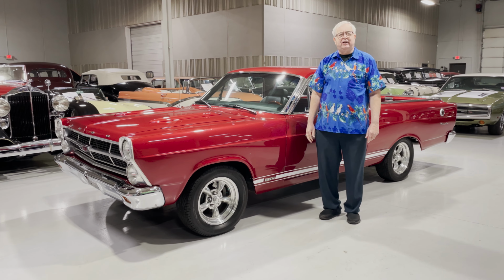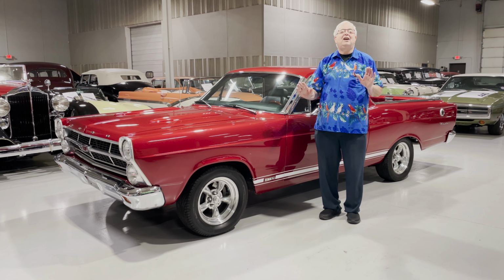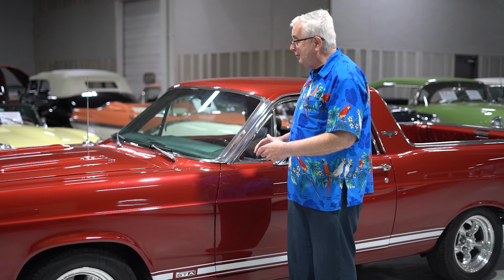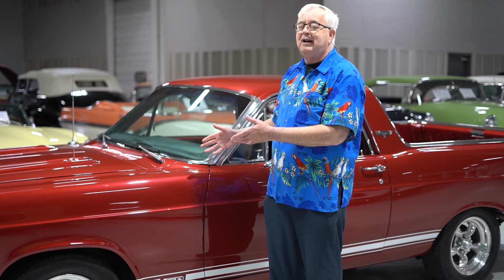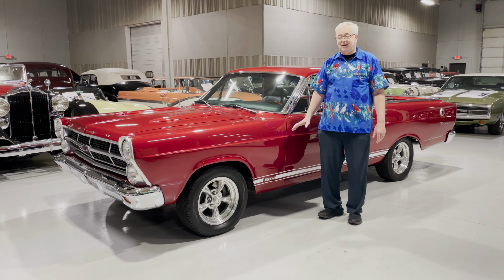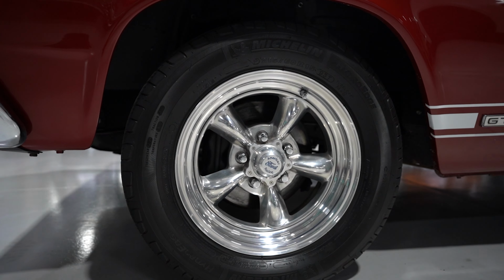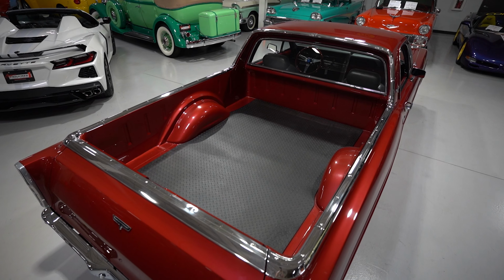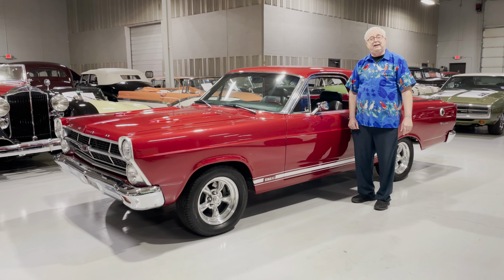1967 Ford Ranchero at Ellingson Motorcars in Rogers, MN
This 1967 Ford Ranchero is a beautifully restored pickup that is ready for some serious summer cruising! The Ford Ranchero made its American debut on December 8, 1957 at the National Automobile Show in New York. At the outset, the Ranchero was a well-received addition to Ford's truck lineup and was brought to the United States in part due the success of Chevy's luxury Cameo Pickup. In 1966, the Ranchero began to share similarities to the Fairlane, Ford's performance-oriented vehicles. After that year of transition, the 1967 Ranchero would be more of an obvious outgrowth from the Fairlane. Like the '67 Fairlanes, the 1967 Ranchero would sport a pair of stacked headlights on each side of the one-piece aluminum grille. Chrome trim was also featured more prominently in the 1967 examples including around the windshield, on the drip rails, on the back of the cab, and around the edge of the pickup box. In total, Ford produced only 5,858 standard Ranchero pickups which makes this particular example a pretty rare collector piece. Under the hood is an upgraded powerplant consisting of a 289 V8 engine paired with a single 2 barrel carburetor. The NOM 289 V8 is backed by a Cruise-O-Matic Automatic. It's also equipped with a number of very nice options like power steering and power front disc brakes. Exhaust exits the 289 V8 via a dual exhaust setup. The wheels and tires have also been tastefully upgraded to a set of Michelin P215/60R15 radial tires wrapped around polished aluminum American Racing wheels in all four corners that give this 1967 Ford a nice period look and an even better ride going down the road. The steel box and pickup bed is in fantastic shape as well and looks like it's never been used. The exterior of this Ranchero has been beautifully refinished in Candy Apple Red accented by white stripe decals on the rocker panels. The chrome and brightwork around the exterior of this Ranchero is in fantastic condition as well, completing the exterior look of this truck. The interior on this Ford Ranchero is gorgeous! The original bench seat has been upgraded to a set of later-model black leather buckets seats that provide a bit more comfort and support than what was originally available. The steering wheel was upgraded to a slightly smaller woodgrain example that provides a bit more roominess to the driver while retaining a period-esqe look. The black vinyl door panels, padded dash, and center console are all in fantastic condition and retain the stock appearance of this truck. The dash is equipped with a 120 MPH speedometer, gasoline gauge, clock, and push-button AM radio.

0:00 - Video Start
6:31 - Cold Start
7:03 - Virtual Walkaround

About Ellingson Motorcars:
Ellingson's Number 1 Classic and Collectible Cars is a top collectible classic car dealer in the Midwest. Our indoor showroom houses over 90 beautiful classic cars, trucks and motorcycles for sale ranging from pre-war antiques to American muscle cars to today’s modern automobiles. Our knowledgeable and friendly staff is always eager to help you find your perfect dream car. Our consignment and buying program is one of the best in the business. If you have a car you are looking to sell, let one of the staff know. We can help you determine how to maximize the price you get. We also offer a full service repair facility with the knowledge and expertise to work on most any mechanical issues. Make Ellingson's the Number 1 place to call when it comes to buying, consigning, selling, or servicing your collectible classic automobile or truck.